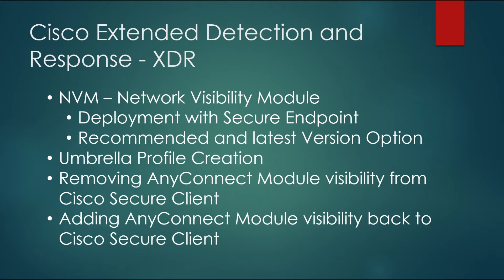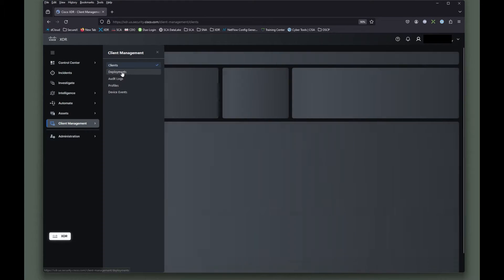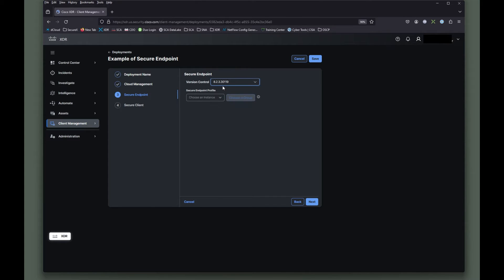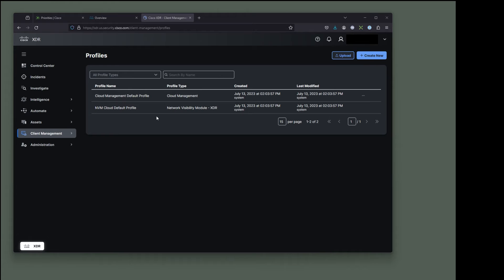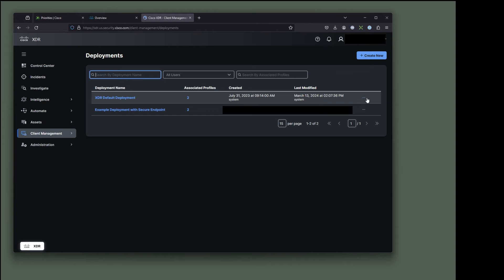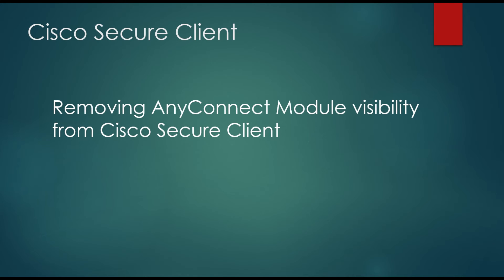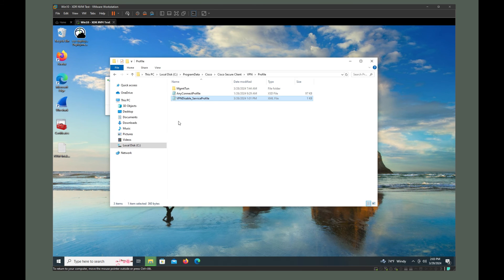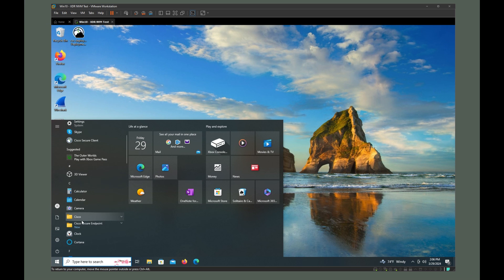Cisco XDR - Cisco Secure Client additional profiles and modules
Cisco eXtended Detection and Response - XDR, Network Visibility Module (NVM).  In this video we are going to cover a few items of note when rolling out the NVM module to your environment.
- Deployment with Secure Endpoint as a module
- Understanding the impact of the 'Recommended' and 'Latest' version options.
- Create an Umbrella module to add to our deployment.
- Removing the AnyConnect VPN module visibility and adding it back in.